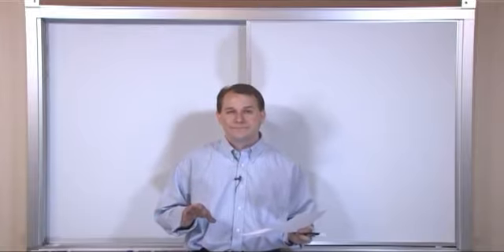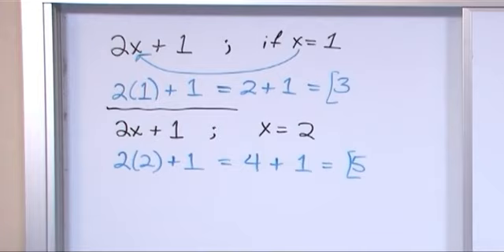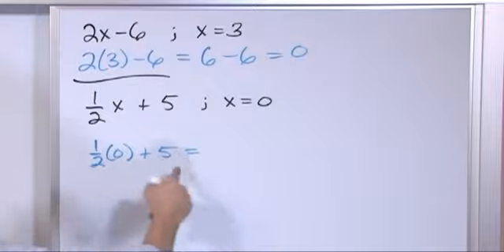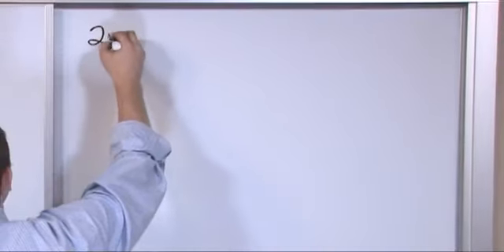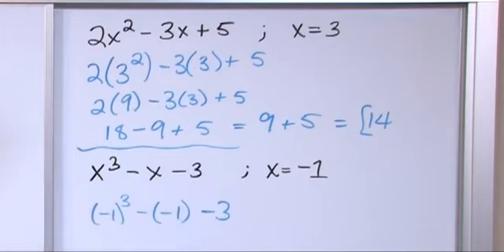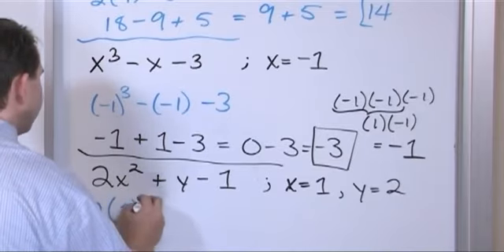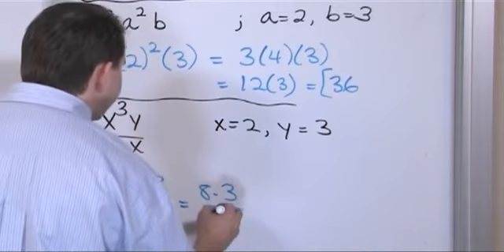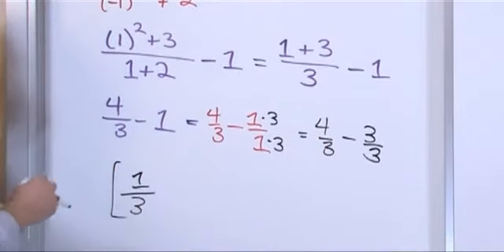12 Variables and Expressions muxed